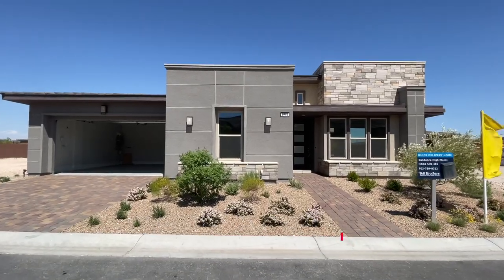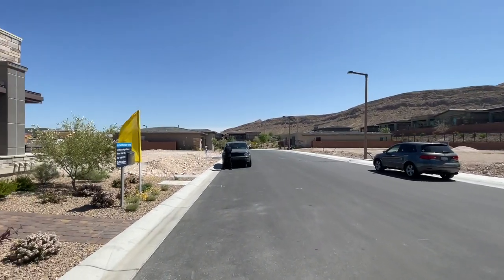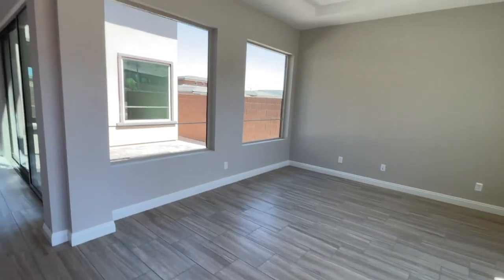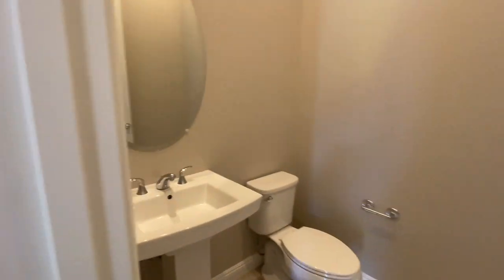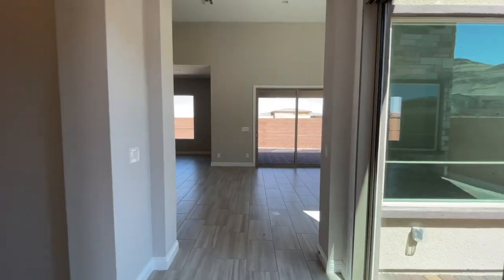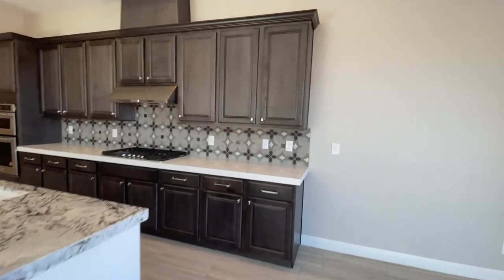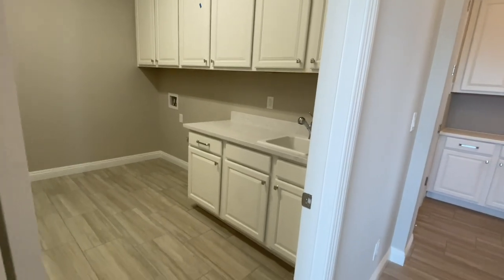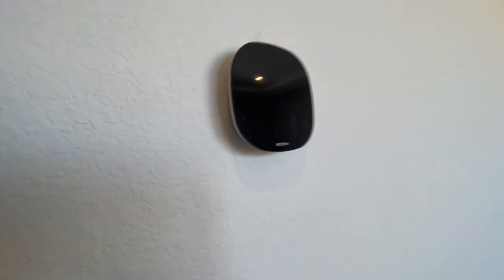Final Walkthrough New Construction Home - Sundance Model - Regency at Summerlin by Toll Brothers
Regency at Summerlin - Final Walkthrough

Join me as a do a final walkthrough for my clients brand new construction home at Regency by Toll Brothers in Summerlin.

Sundance Model
2 Bedrooms
2.5 Bathrooms
2,223 Sq. Ft.
2 Car-Garage

Experience life at its finest at Regency at Summerlin! This fun-filled, 55+ active adult, gated, community offers the best of everything: from luxurious homes with majestic city views to spectacular amenities including an onsite lifestyle director. This fabulous master-planned community features three impressive home collections plus exciting resort-style amenities.

Company: Home Realty Center
License #: 180246